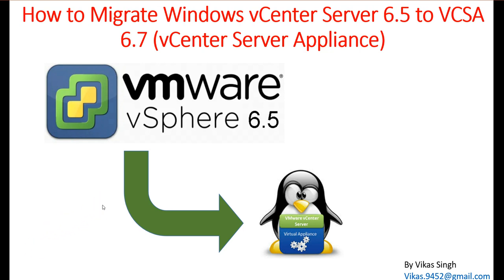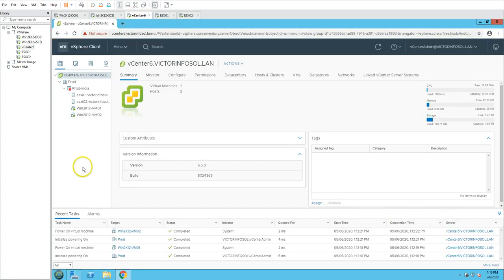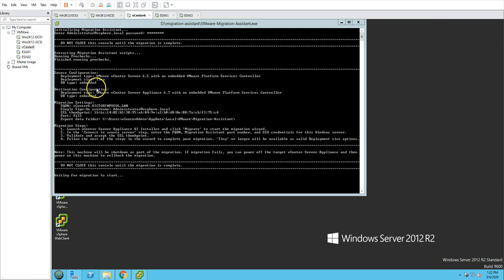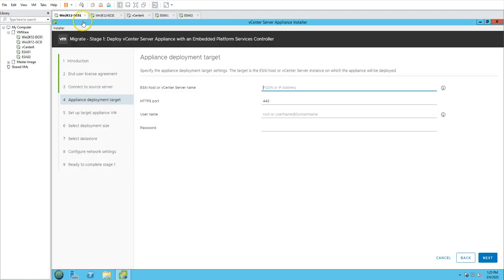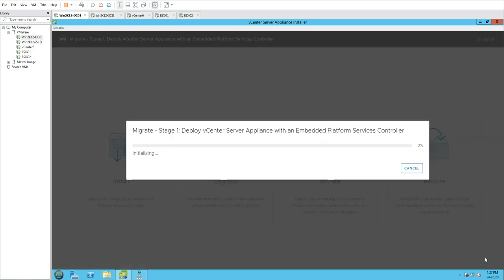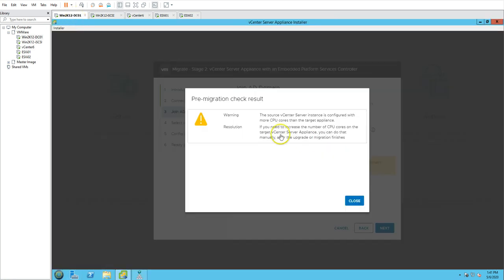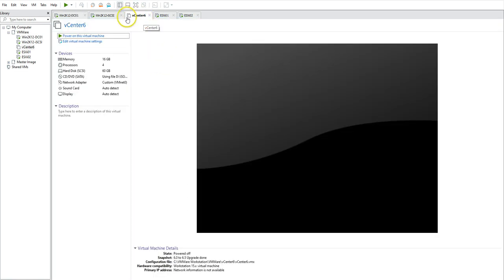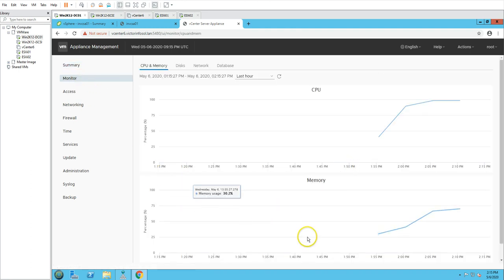How to Migrate Windows vCenter Server 6.5 to VCSA 6.7 (vCenter Server Appliance)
Hi Friends

In this videos you will see "How to Migrate Windows vCenter Server 6.5 to VCSA 6.7 (vCenter Server Appliance)"

vcenter to vcsa migration
migrate windows vcenter to vcsa
migrate windows vcenter to vcsa 6.7
vcenter upgrade 6.5 to 6.7 appliance
vcenter upgrade 5.5 to 6.5
vcenter upgrade 6.0 to 6.7
vcenter upgrade 6.0 to 6.5
vcenter upgrade 5.5 to 6.0
vcenter upgrade 6.7 to 6.7u3
vcenter upgrade from 6.5 to 6.7
vcenter upgrade 6.5 to 6.7
vcenter upgrade esxi host
vcenter upgrade from 5.5 to 6.5
vcenter upgrade from 6.0 to 6.5
vcenter upgrade from 6.0 to 6.7
vcenter upgrade manager
vcenter upgrade steps
vcenter upgrade to 6.5
vcenter upgrade to 6.7
vcenter 6.7 u3 upgrade
windows vcenter upgrade
vcenter upgrade 5.5 to 6
vcenter upgrade 5.5 to 6.7
vcenter upgrade 6.7 to 7.0
upgrade vcenter 6.7 to 7
vcenter 7 upgrade
vsphere upgrade 6.0 to 6.7
vsphere upgrade 6.5 to 6.7
vsphere upgrade manager
vsphere upgrade 5.5 to 6.7
vsphere upgrade from 6.0 to 6.5
vsphere upgrade to 7.0
vsphere upgrade esxi
vsphere upgrade 5.5 to 6.5
vsphere upgrade from 6.5 to 6.7
vsphere upgrade from 6.0 to 6.7
vsphere upgrade from 5.5 to 6.5
vsphere upgrade to 6.7
vsphere upgrade 6.0 to 6.5
vsphere upgrade 6.7
vsphere 7 upgrade
vcsa upgrade 6.5 to 6.7
vcsa upgrade from 6.0 to 6.5
vcsa upgrade 6.7 to 7
vcsa upgrade 6.0 to 6.7
vcsa upgrade 6.5 to 6.7 with external psc
vcsa patch upgrade
vmware vcsa upgrade 6.5 to 6.7
vmware vcsa upgrade 6.0 to 6.5
vmware vcsa upgrade iso
vmware vcenter upgrade 6.0 to 6.5
vmware vcenter upgrade 6.5 to 6.7
vmware vcenter upgrade 6.0 to 6.7
vmware vcenter upgrade 6.7
vmware vcenter upgrade from 6.0 to 6.7
vmware vcenter upgrade from 6.5 to 6.7
vcenter upgrade from 5.5 to 6.5 step by step
vcenter upgrade from 6.5 to 6.7 step by step
vcenter upgrade from 6.0 to 6.5 step by step
vcenter upgrade from 5.5 to 6.0 step by step
vcenter upgrade 5.5 to 6.5 step by step
vcenter upgrade 6.0 to 6.5 step by step
vcenter upgrade 6.0 to 6.7 step by step
vmware vcenter upgrade 6.5 to 6.7 step by step
vmware vcenter upgrade 5.5 to 6.5 step by step
vsphere upgrade 5.5 to 6.5 step by step

Thanks
Vikas Singh